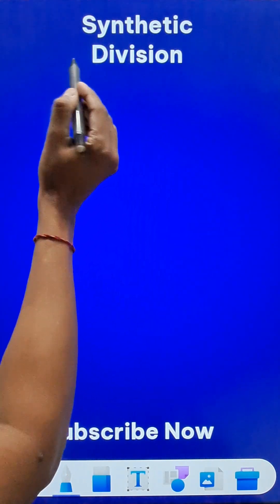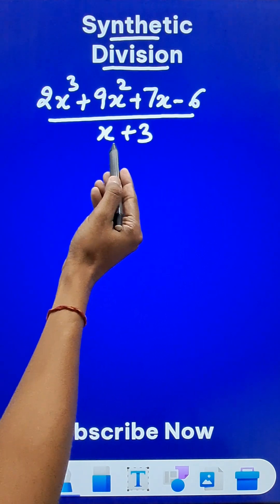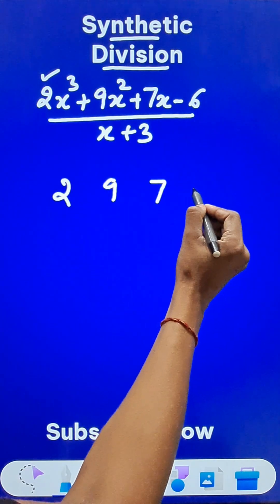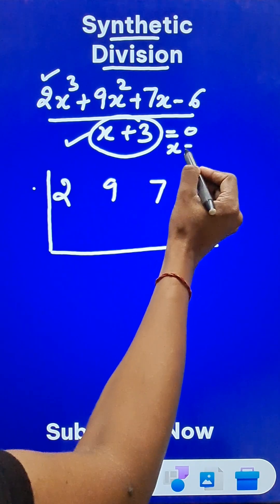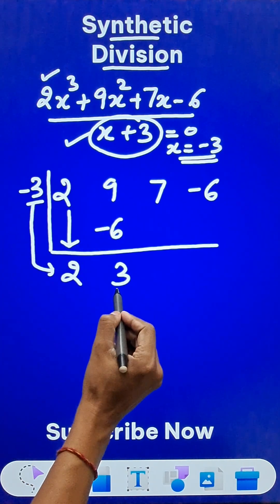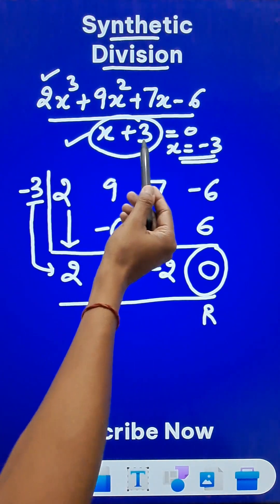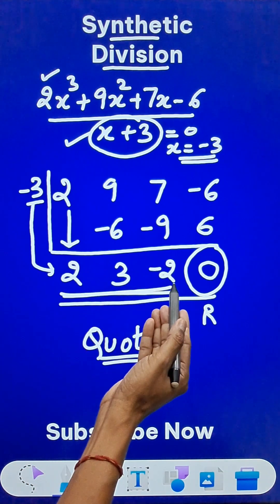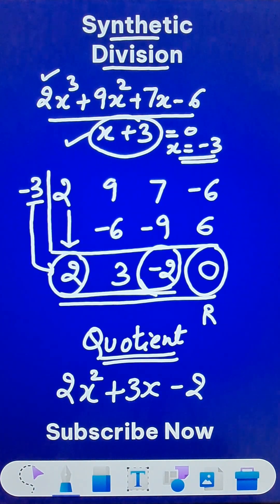Dividing Polynomials Without Long Division II Learn Synthetic Division II Algebraic Expressions